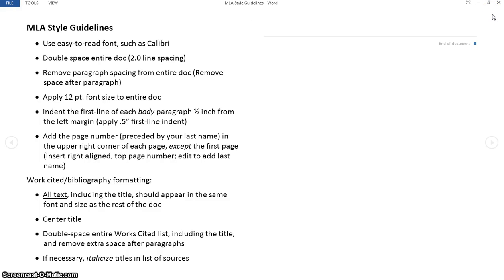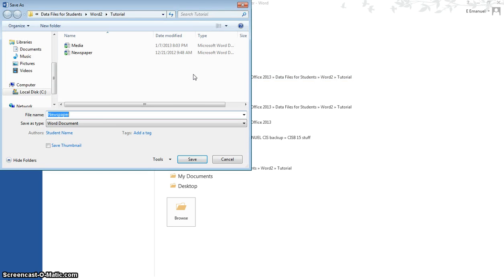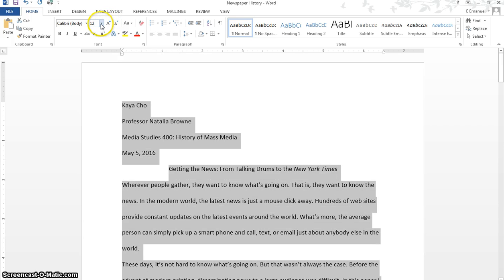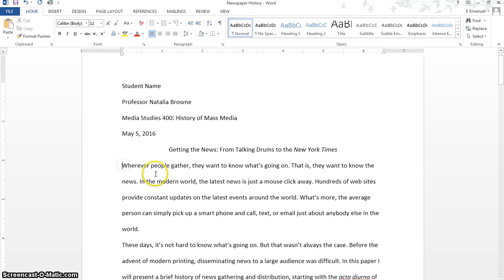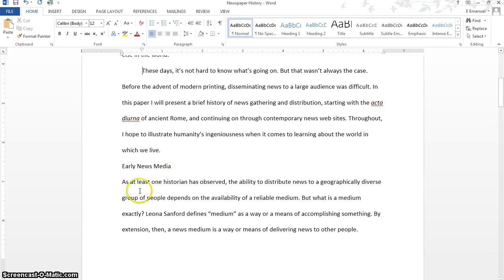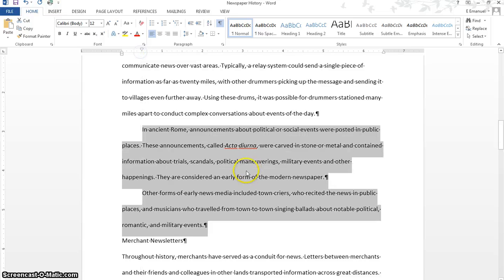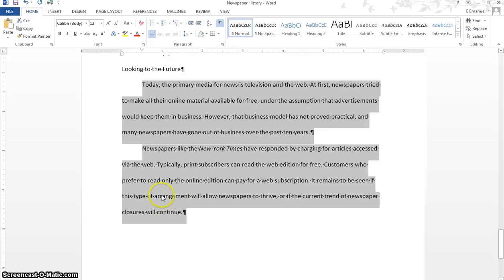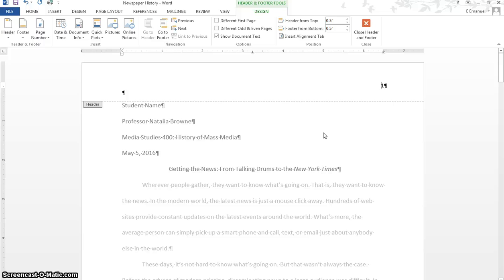Word Tut 2 - WD 94-100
Steps to apply MLA style guidelines to Newspaper History file